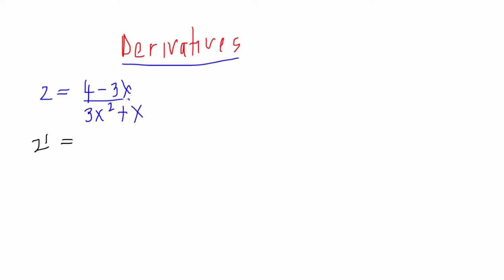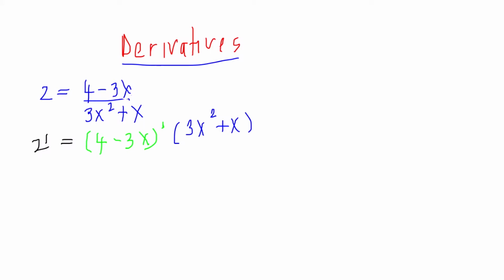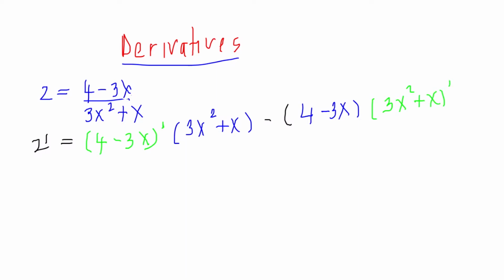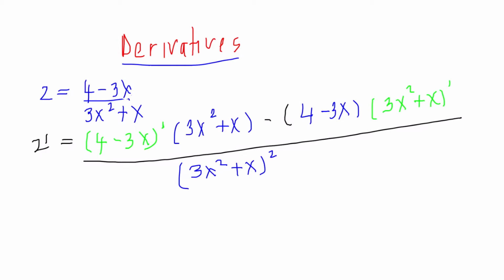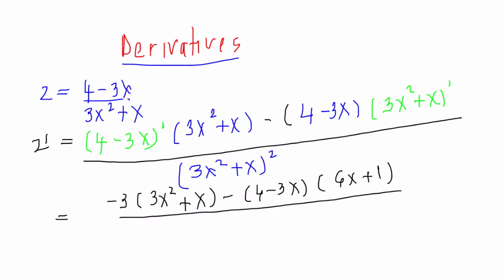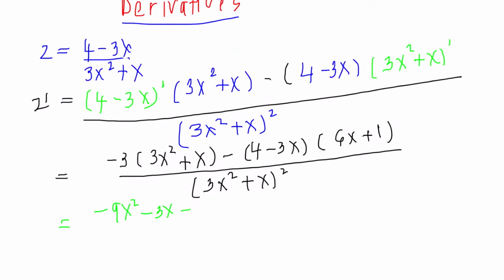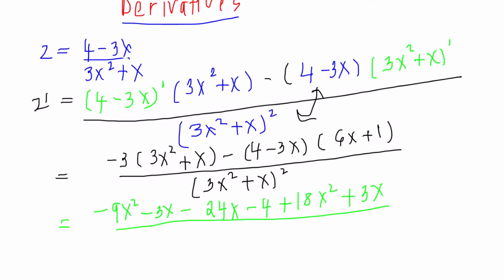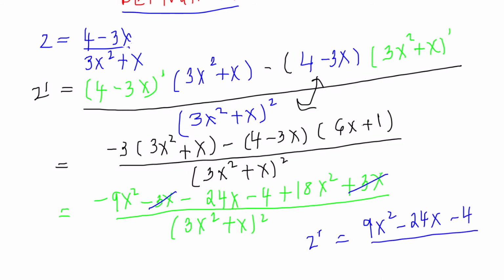how to find derivative of rational functions using derivatives Quotient rule -example 2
this video explains how to find derivative of rational functions using  derivatives Quotient rule